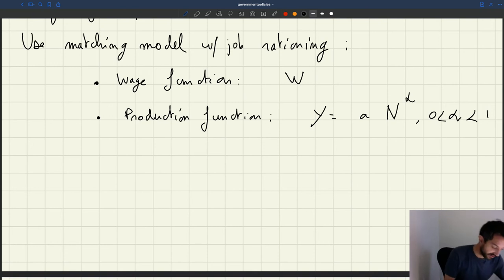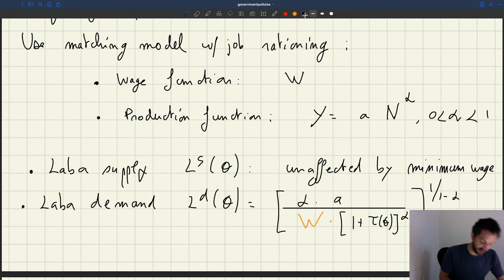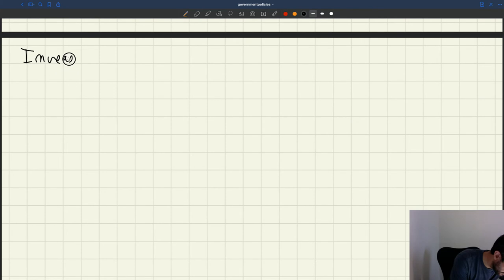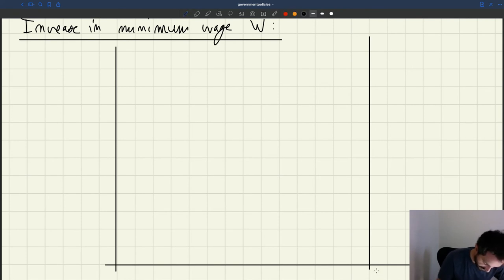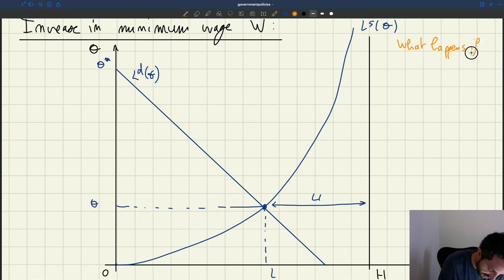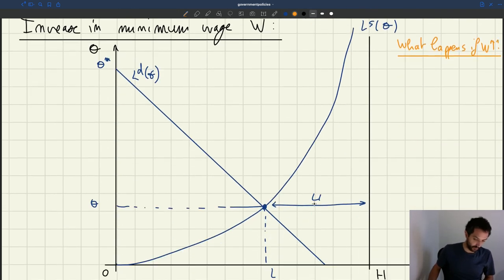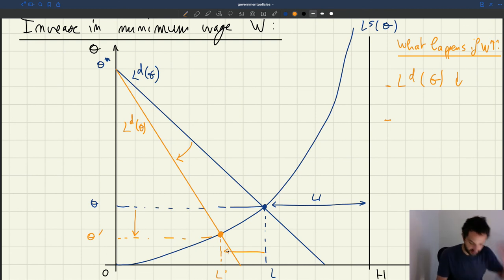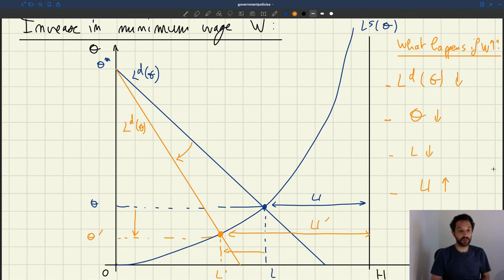v99. Labor Supply and Demand with a Minimum Wage